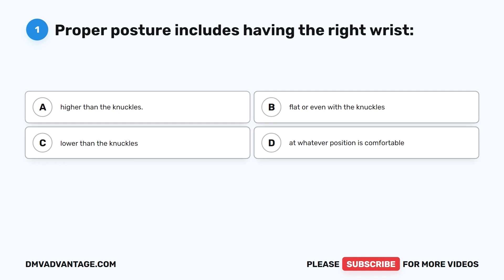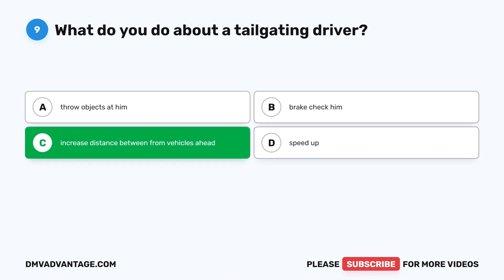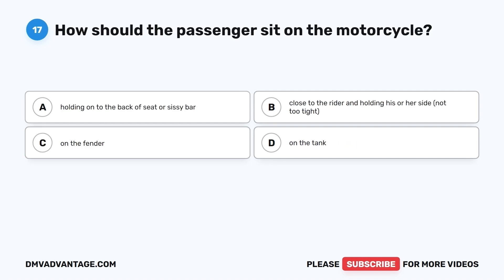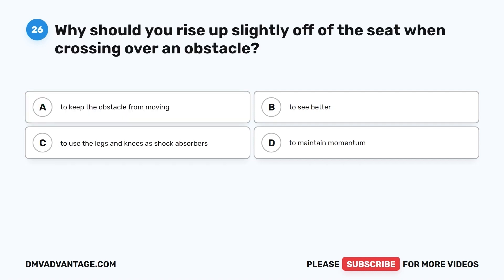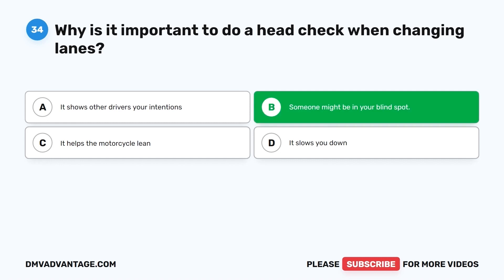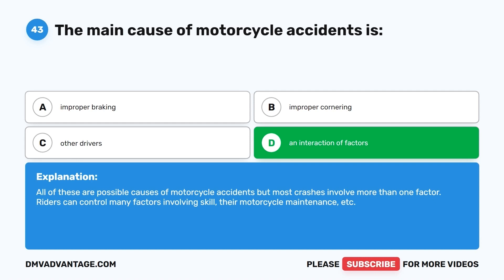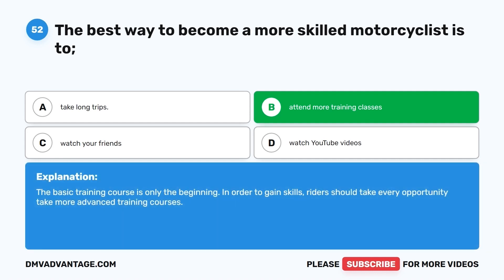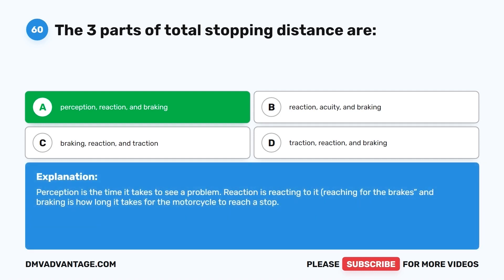New York DMV Motorcycle Written Test 2024 (60 Questions with Explained Answers)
►Ace Your New York Motorcycle Test with our Guaranteed Cheat Sheet

Every New York resident who operates any motor vehicle must have a driver license or learner’s permit. The DMV written test covers the contents of the New York DMV Driver’s Manual. It contains questions on New York road signs, traffic laws, and rules of safe driving. The New York DMV motorcycle written knowledge test consists of 60 questions. To pass the NY DMV test, you must correctly answer at least 48 questions (80%). Practice with this sample test to familiarize yourself with the format of the New York driver's license test.